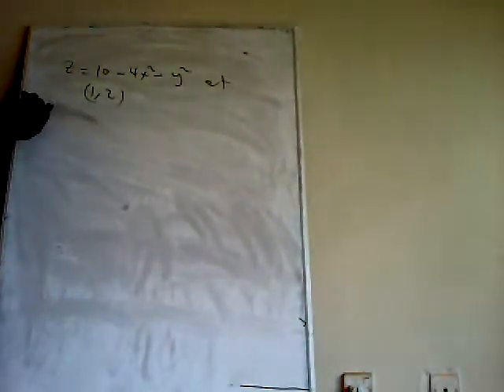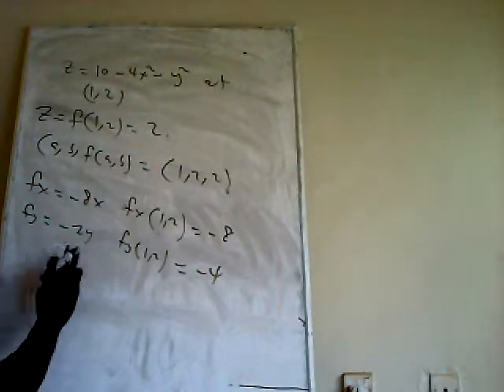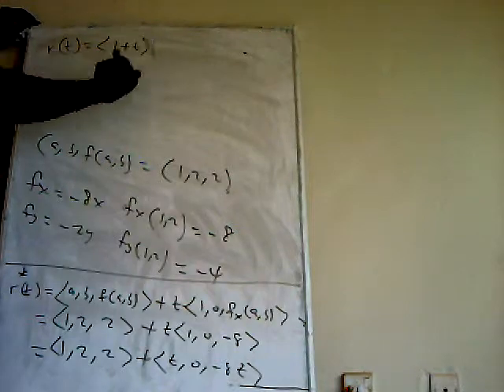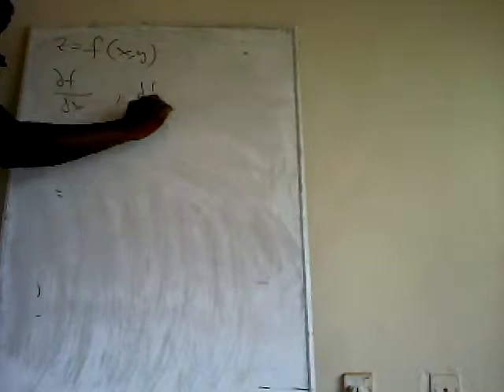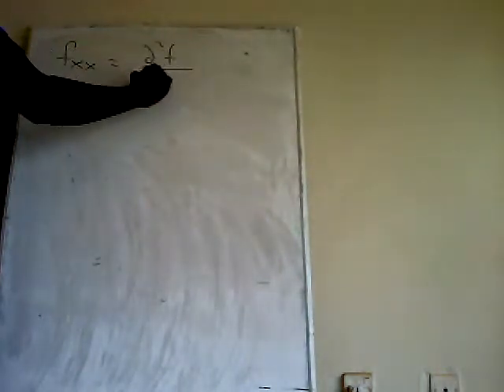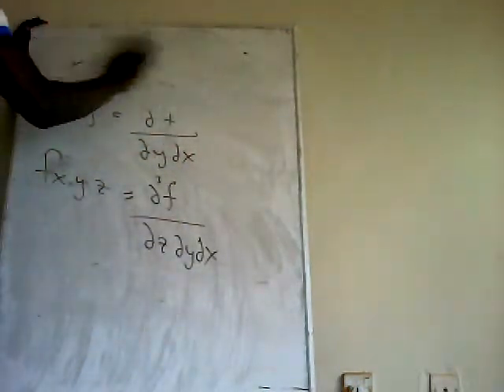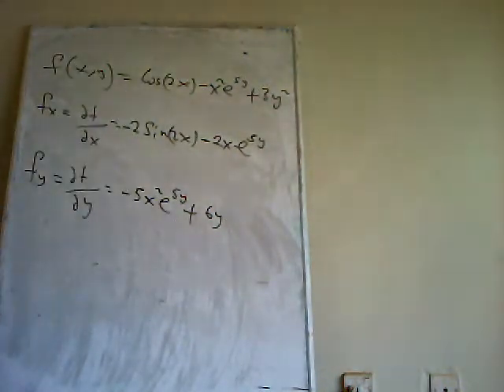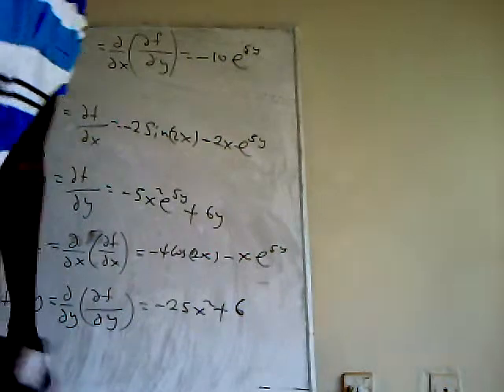MATHS LECTURE 10